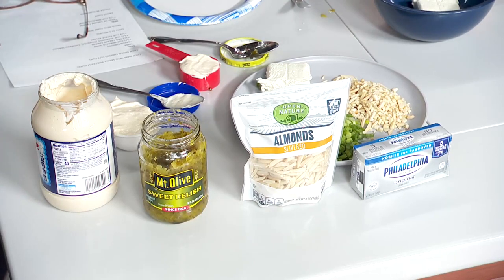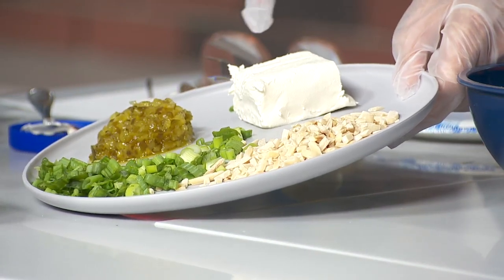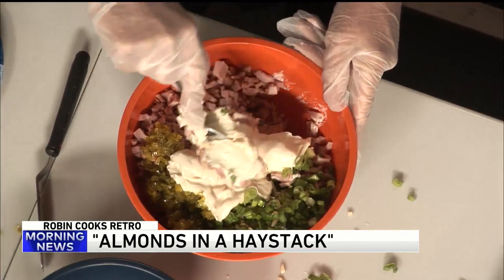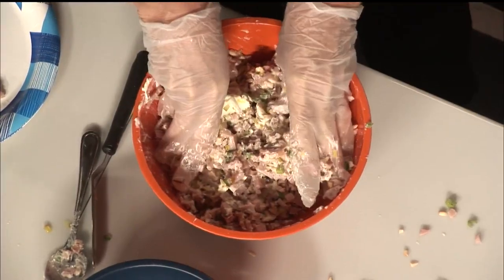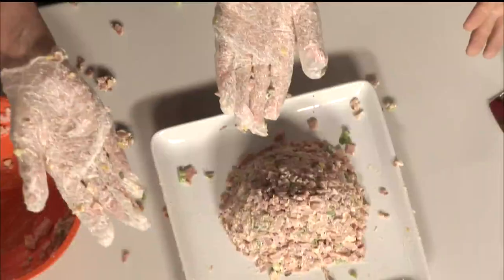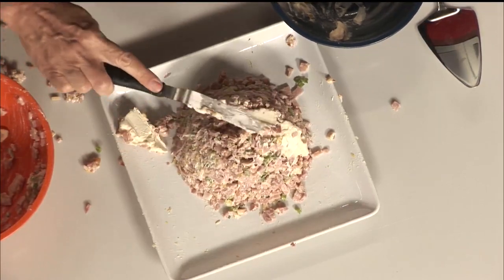Robin shares retro recipe for 'Almonds in a Haystack'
WGN Morning News’ Robin Baumgarten is trying her hand at cooking once again — and whips up a retro recipe for Almonds in a Haystack. Enjoy!